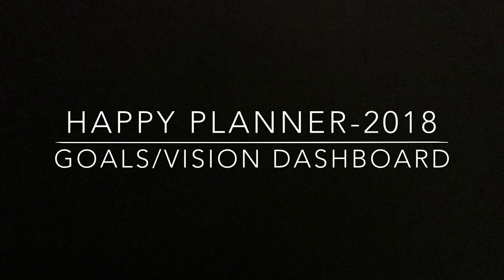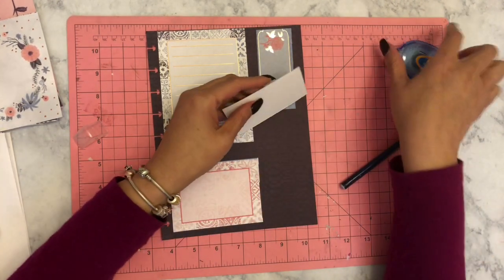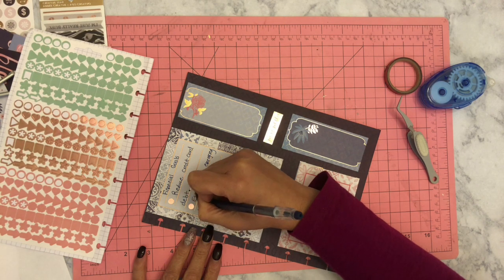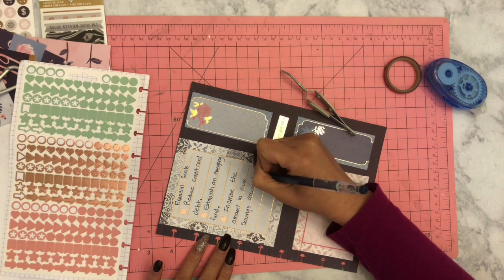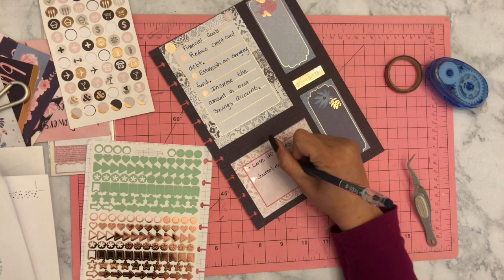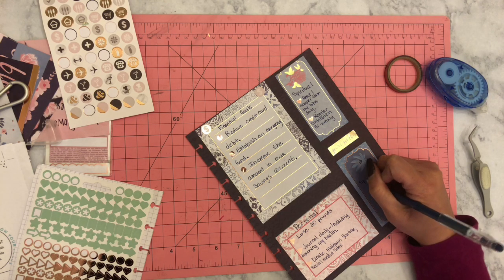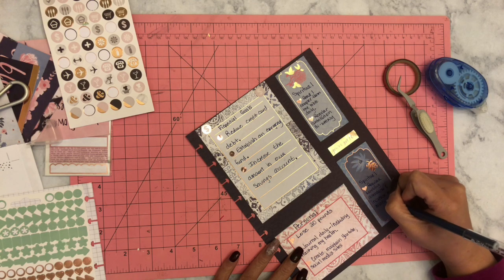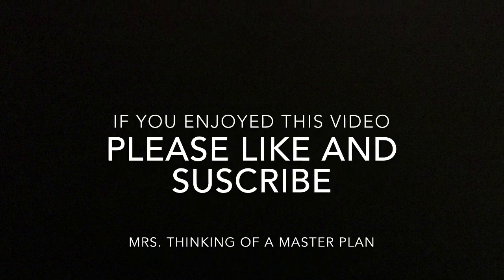2018 Happy Planner DIY Goals Dashboard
Happy planner goals dashboard for 2018